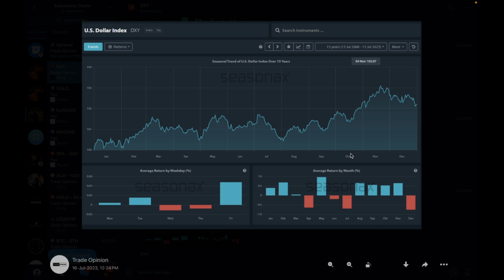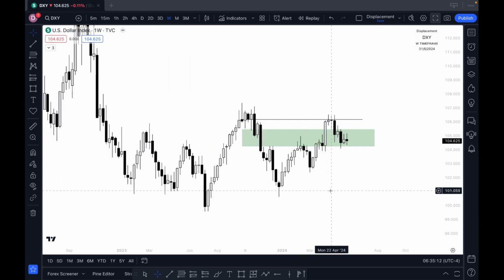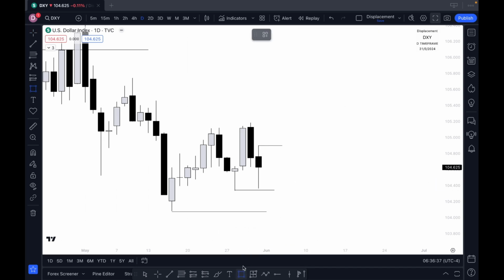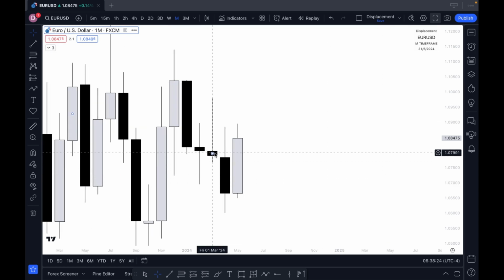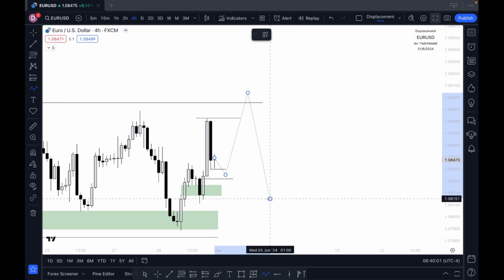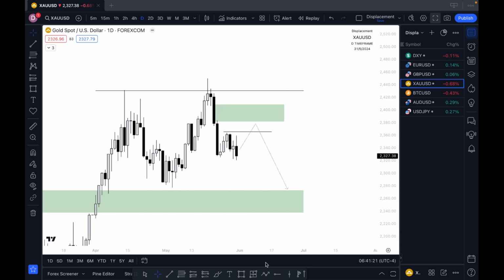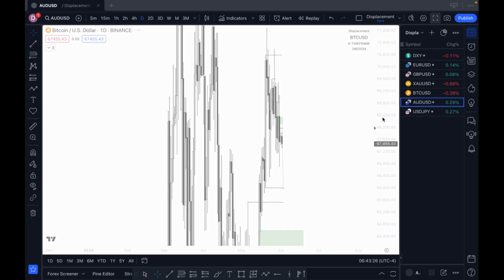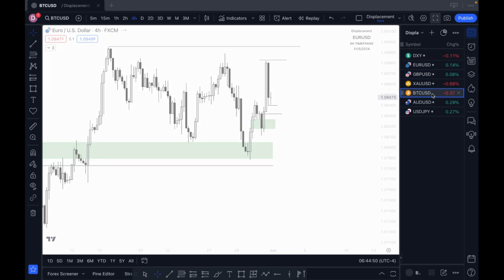ICT concepts | Weekly Outlook | Turtle soup| EUR | DXY | BTC | GOLD